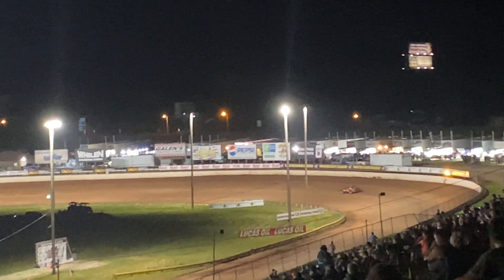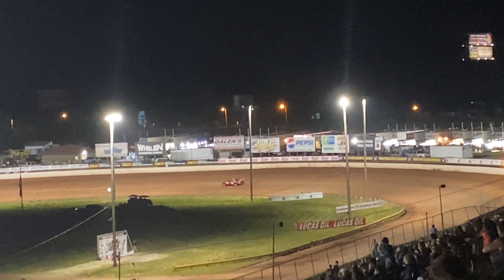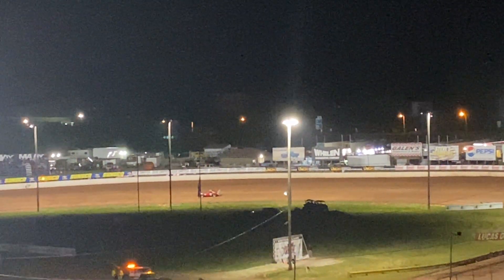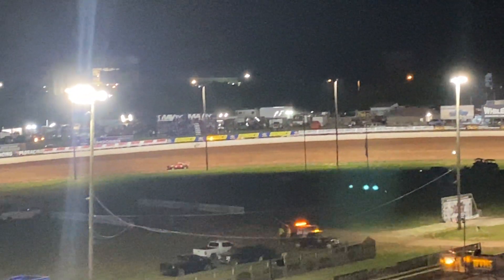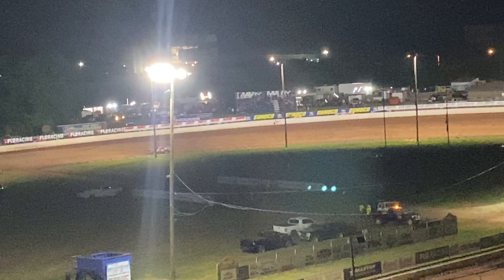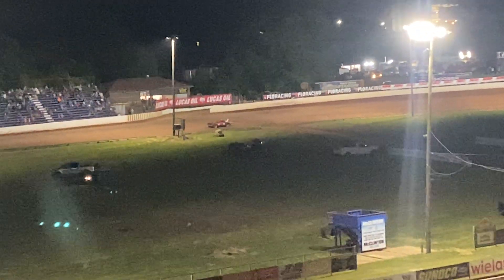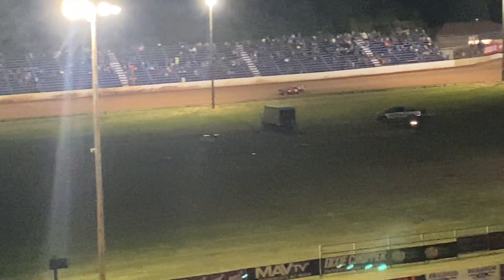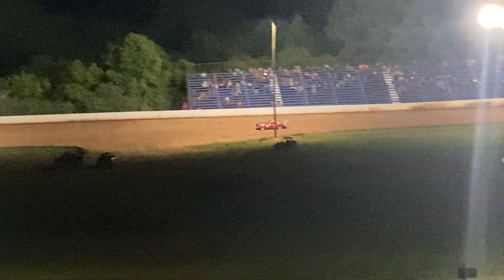Classic race car at West Virginia Motor Speedway Night 2